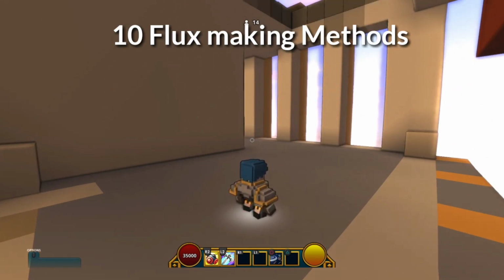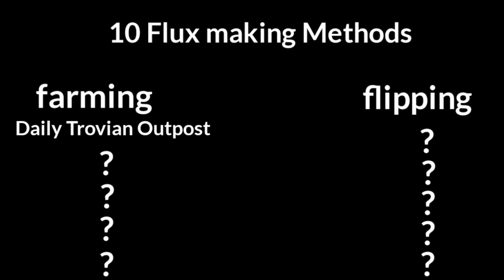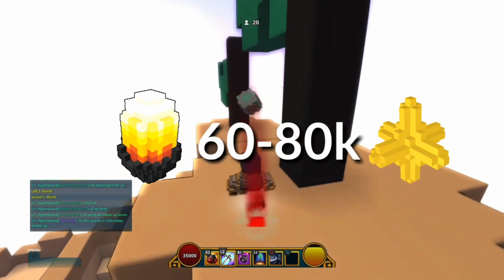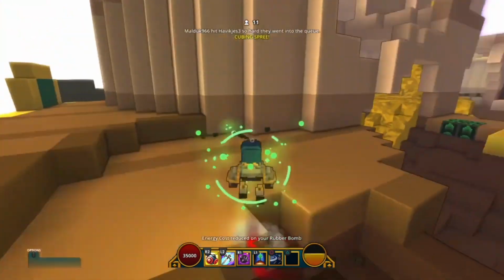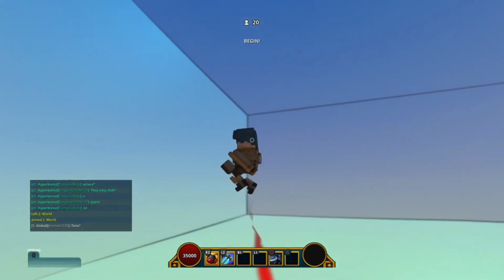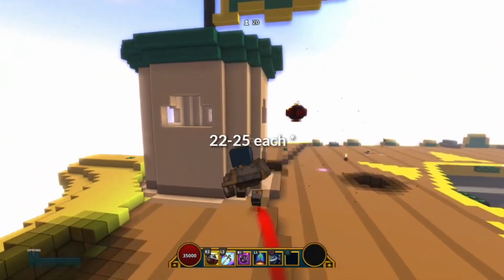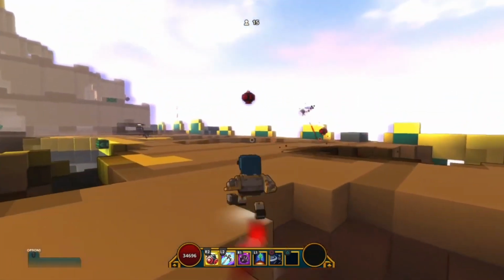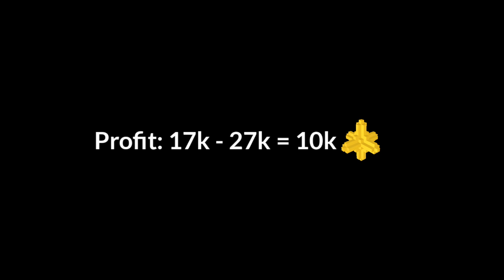10 Ways to FARM Flux with low Power Rank in Trove 2020!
• PSN: Official_T3Y
• PS4 Community: THE SHADOW FIGHTERS EU Trove

☆My Trove Youtuber Partners☆

☆About Me☆
Hello, my name is T3Y and Iam 17 Years old. Iam from Germany and thus not doing well with the english language. Sorry in advance for my accent and bad vocabulary. Iam trying to make alot of tutorials for new players, beginners and those who start again, so they can understand the game. I wont be always correct with my videos, because I dont have the knowledge of an end game Player. Hope you'll enjoy my videos tho and find them helpfull ^^

Bye and we will see us again in one of my videos.

Prize: 500k Flux; 100k to 5 people